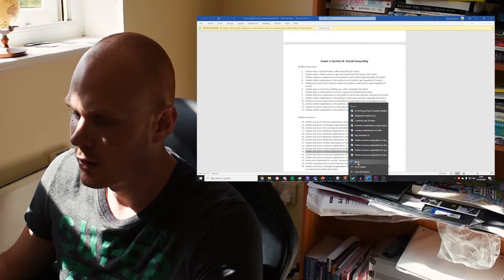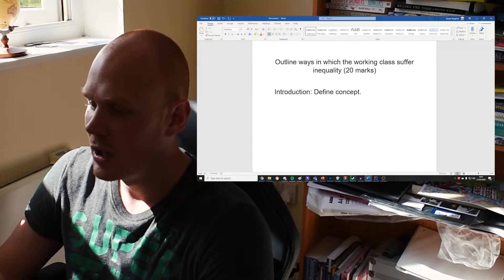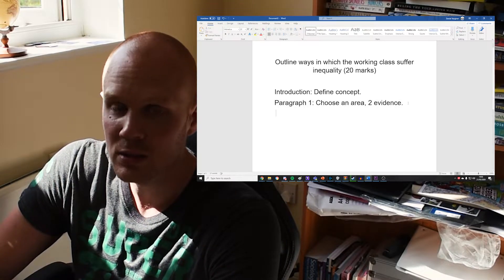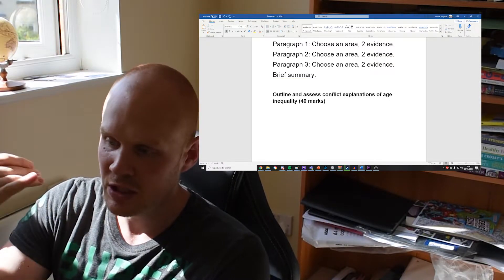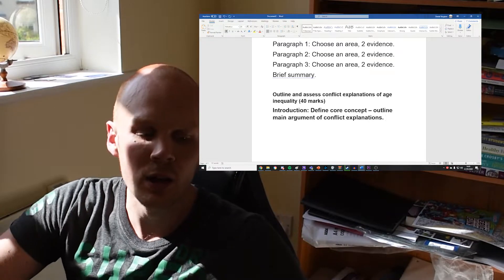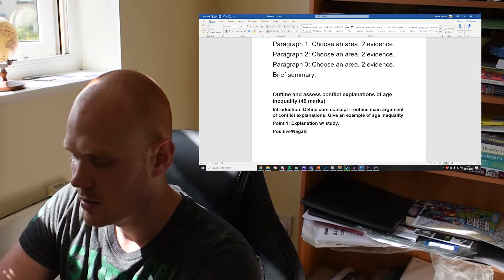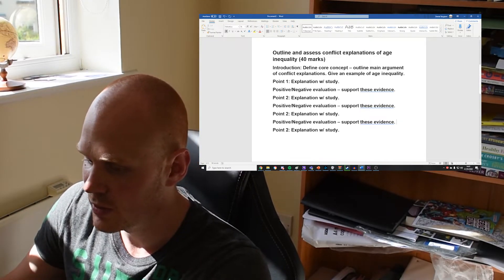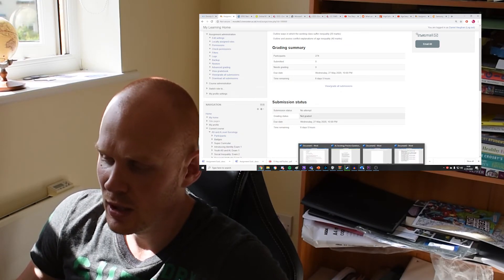Exam Skills: Inequality Assessment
In this I just go over the inequality practice paper you will be doing.